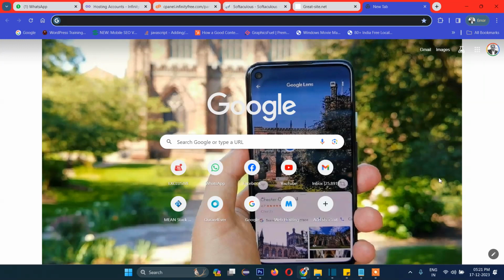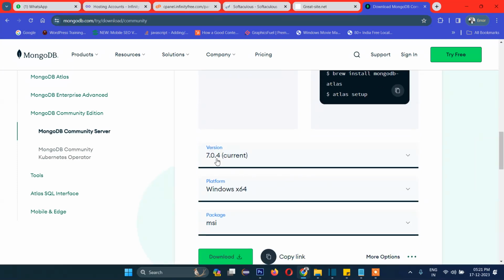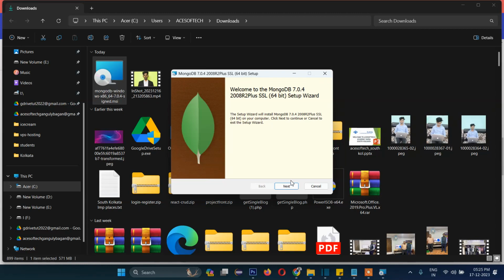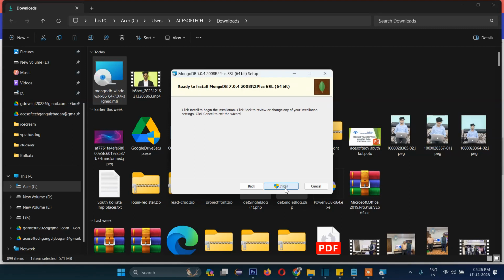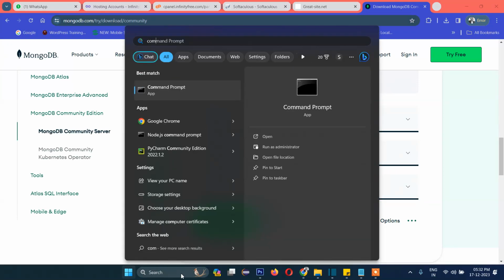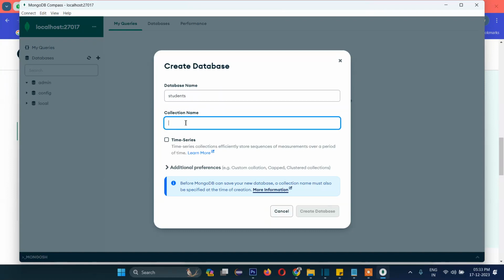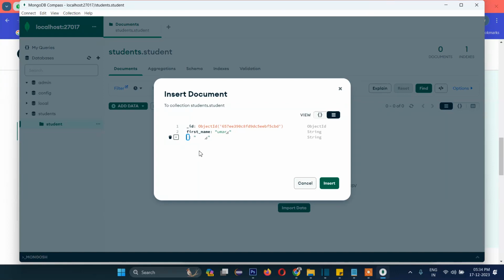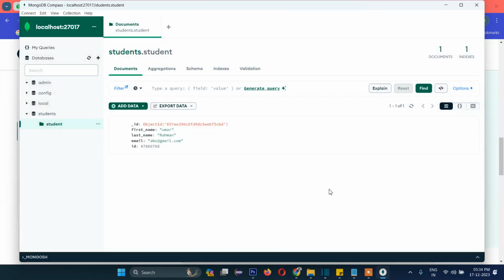How To Install MongoDB Latest version on Windows Operating System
In this video tutorial, you will learn how to Install MongoDB's Latest version on the Windows Operating System. Follow the video step by step and you will know how to Install MOngoDb 7.0 version which is the current version by the time the video is recorded.